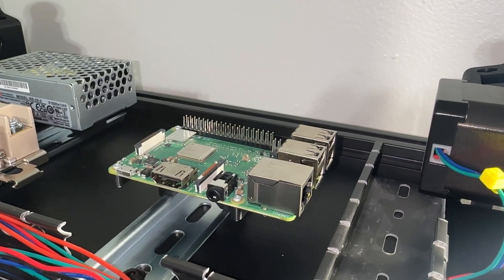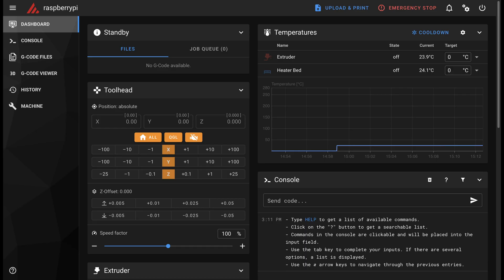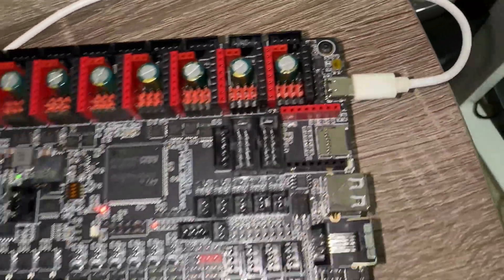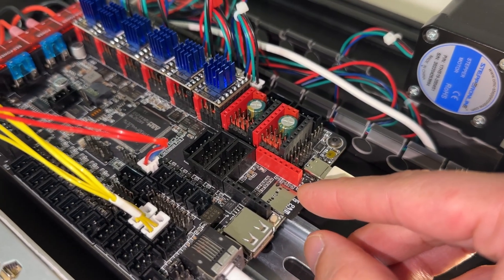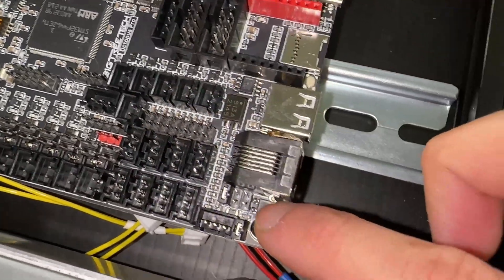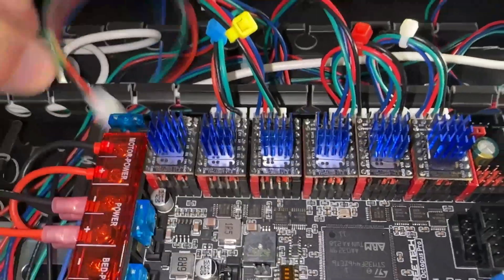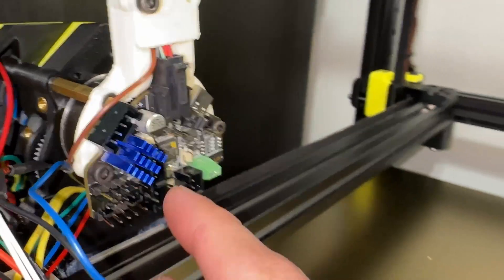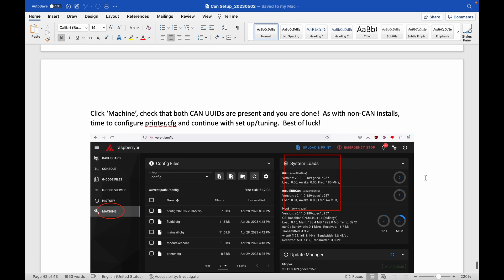DIY Voron 2.4r2 Part 12: CAN bus (Octopus Bridge), Klipper, Web GUI, Wiring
Want to build your own Voron 2.4r2 3D printer at home? In this step-by-step DIY series, I’ll walk you through the entire assembly process so you can print your own parts, prototypes, and custom creations while saving money in the long run. The Voron 2.4r2 is one of the most powerful and precise CoreXY 3D printers, perfect for DIYers, hobbyists, and makers looking to take control of their printing needs.

🏡 What You'll Learn in This Video:
✅ FLASHING Klipper CAN firmware for Octopus Pro and EBB36 boards
✅ INSTALLING Mainsail Web GUI
✅ TROUBLESHOOTING common issues and problems
✅ CREATING and WIRING the CAN bus umbilical cable

Building your own high-quality 3D printer can be rewarding and cost-effective! Whether you're printing functional parts, home repairs, or creative projects, the Voron 2.4r2 is a powerful DIY tool for any homeowner or maker.

UPDATE 6/7/2023: If you plan on using input shaping, set the CAN bus speed to 1000000 as I had issues at 500000. This video is specifically for flashing Klipper CAN firmware using the Octopus built-in bridge mode. There is no need for a USB to CAN adapter.